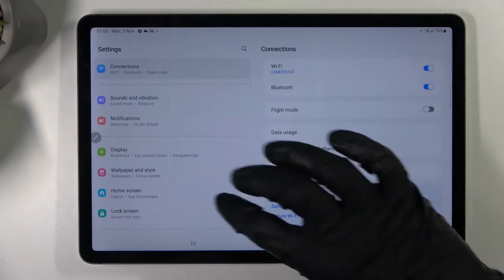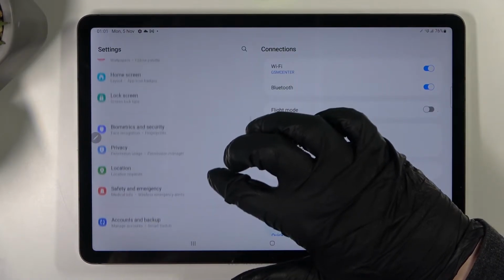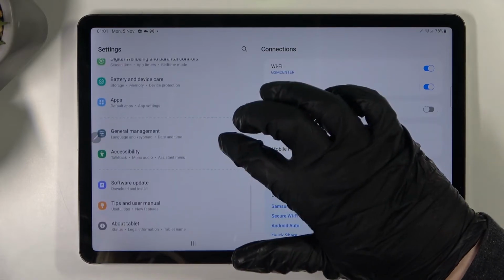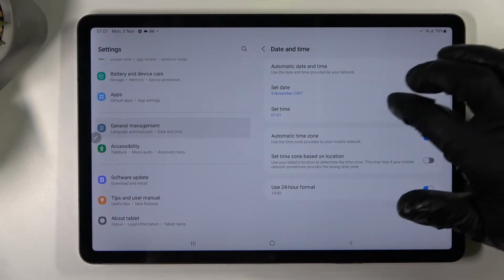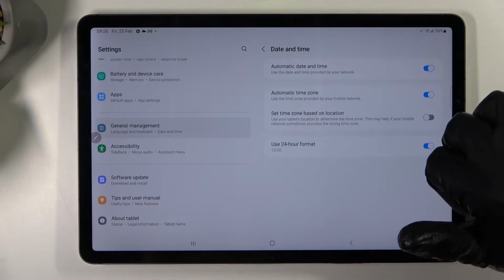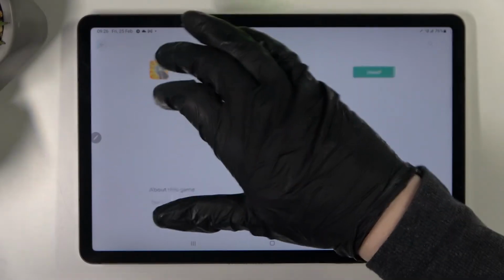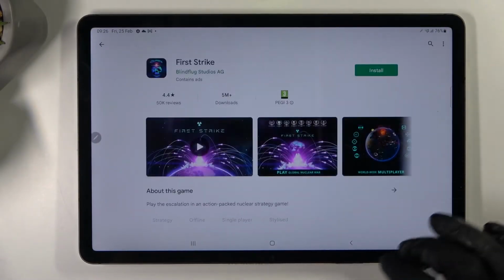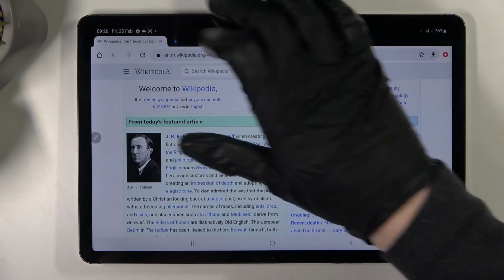How to Fix Connection in SAMSUNG Galaxy Tab S8 – Signal Repairing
If you’re wondering how to fix connection in your SAMSUNG Galaxy Tab S8, hen here we are coming with help! In this tutorial we’d like to share with you how easily you can fix the connection. This operation will be useful if your device have signal, but still you cannot connect. So let’s follow all shown steps and successfully fix connection.

How to fix internet connection in SAMSUNG Galaxy Tab S8? How to manage phone signal in SAMSUNG Galaxy Tab S8? How to fix phone signal in SAMSUNG Galaxy Tab S8? How to activate internet connection in SAMSUNG Galaxy Tab S8? How to fix mobile data in SAMSUNG Galaxy Tab S8?